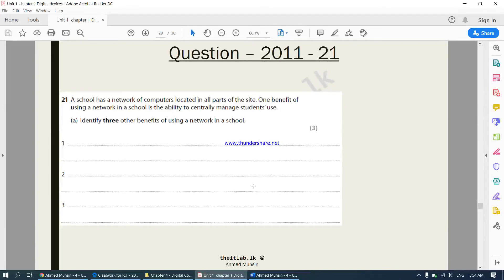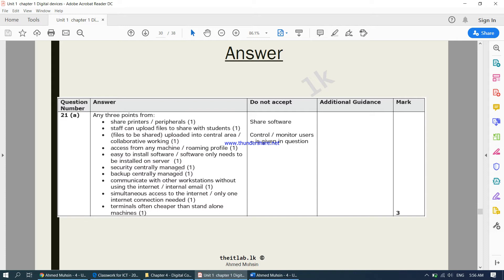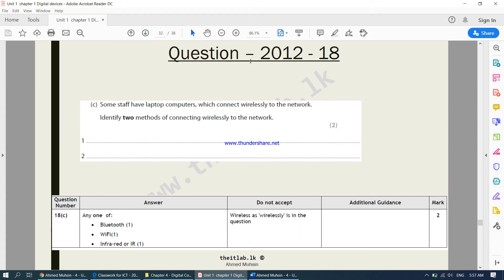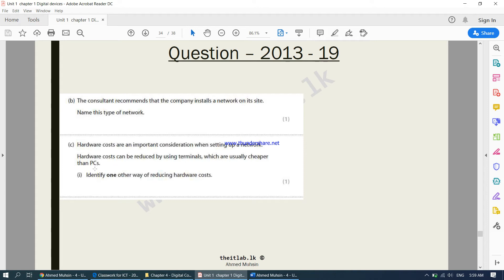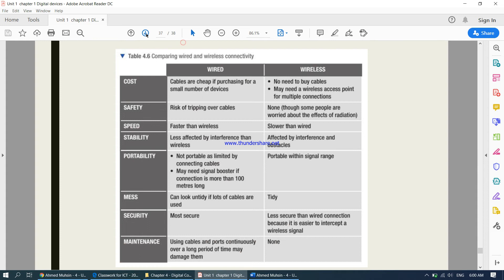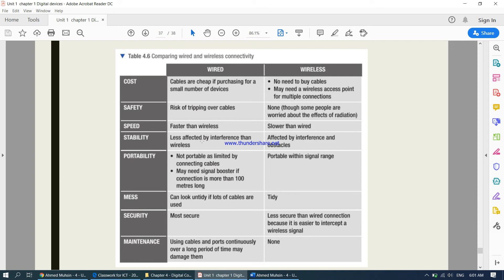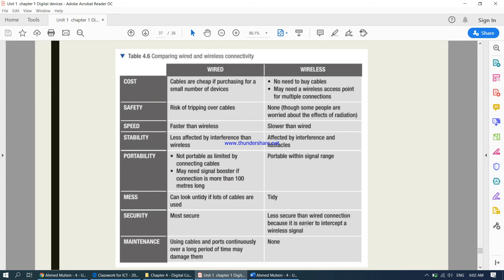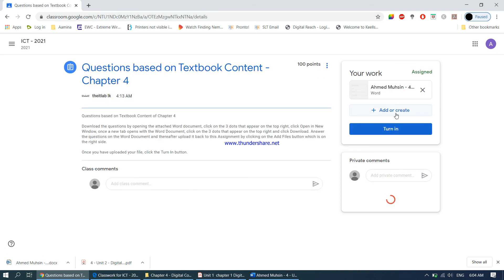Chapter 4 - Digital Communication - Part 5 - Edexcel IGCSE ICT 9-1